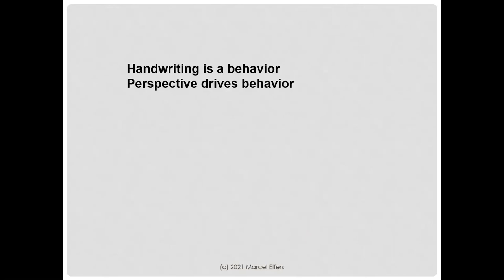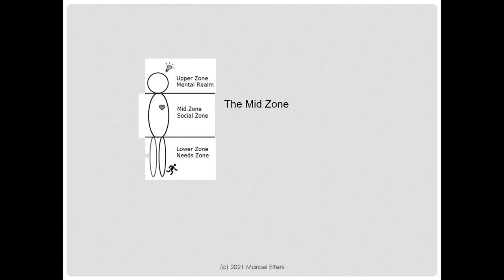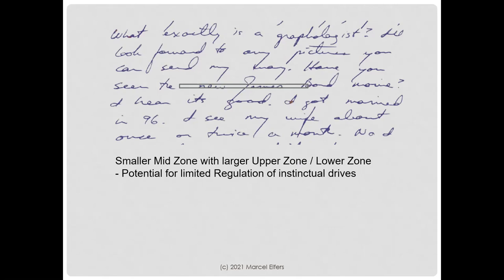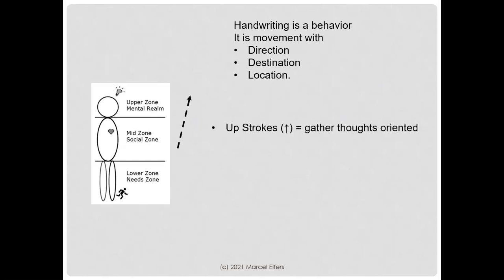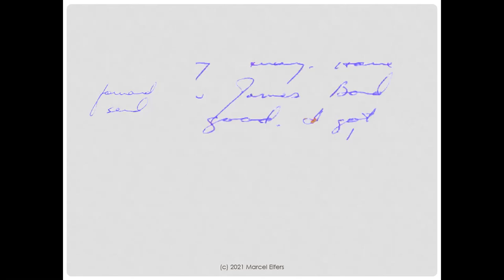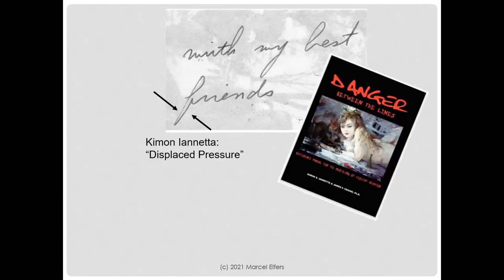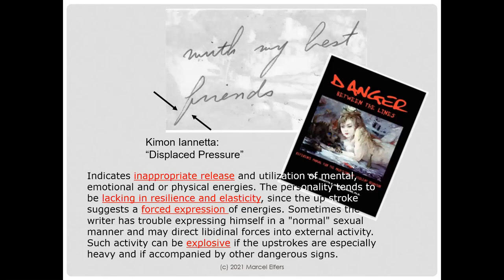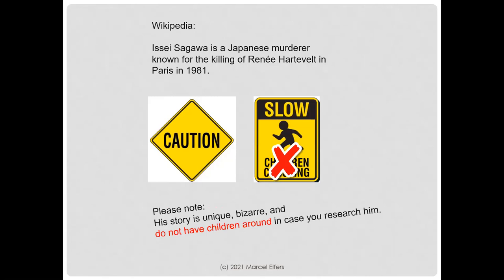Handwriting Analysis Principles: A strange world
Handwriting is a behavior. Perspective drives motivation. Word selection and handwriting behavior tend to expose parts of our personality traits and priority theme.

In this episode, we encounter "displaced pressure". For those on the dating scene, be aware of this handwriting characteristic.